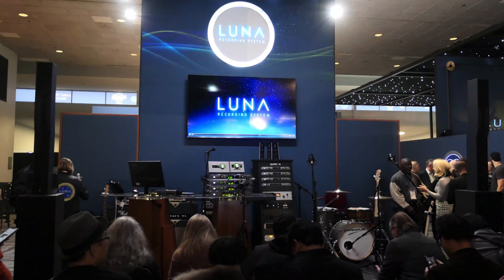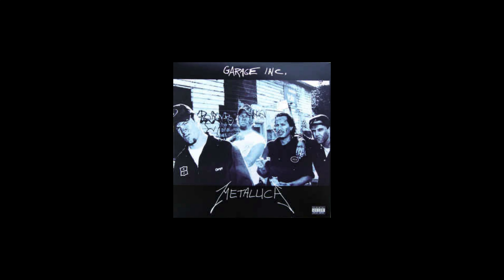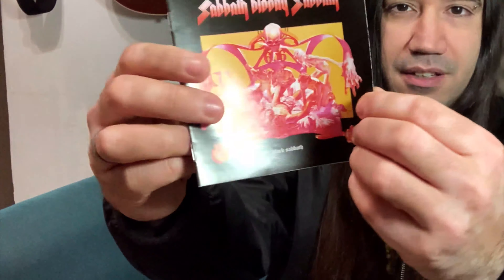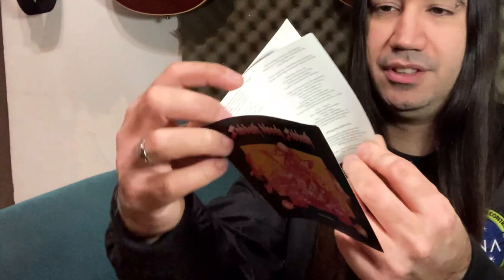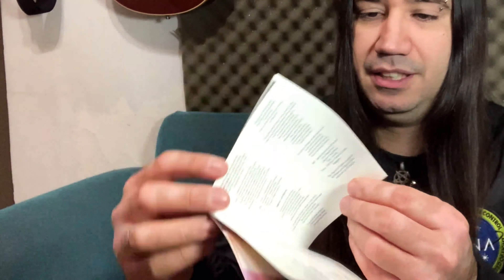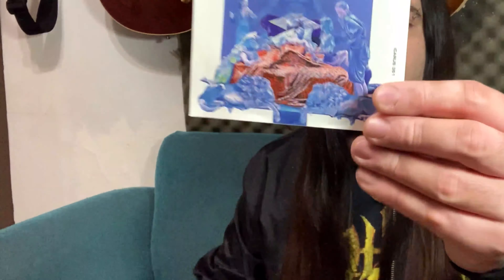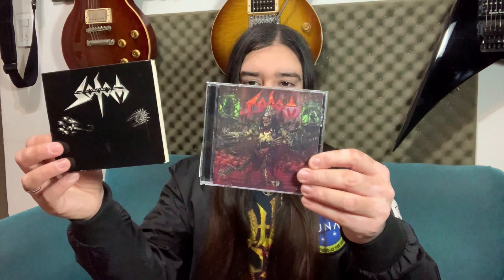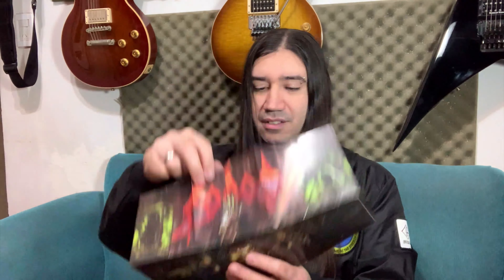BLACK SABBATH , SODOM, VADER, PREDICTOR & MUTUAL HOSTILITY | CD UNBOXING Episode 5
New installment of awesome NEW CDs in my collection. Featuring two followers' bands that rule!

⬇⬇ Become a part of the team and help the channel out by becoming a MEMBER here ⬇⬇

Awesome Strings I play:
► D'Addario XT Nickel Plated Steel Electric Guitar Strings, Regular Light (10-46)
► D’Addario NYXL1046 Nickel Plated Electric Guitar Strings, Regular Light,10-46
► D'Addario Electric Guitar Strings Regular Light Gauge

Best Cleaners in the World:

► Music Nomad MN103 Guitar ONE All-in-1 Cleaner, Polish, and Wax, 4 oz.
► Music Nomad MN124 FRINE Fret Polishing Kit
► MusicNomad F-One Fretboard Oil Cleaner & Conditioner 2 oz (MN105)
► Music Nomad MN101 Premium Pro-Strength Guitar Polish, 4 oz.
► MusicNomad Edgeless Microfiber Guitar Cleaning & Polishing Cloth (MN202)

Metal on! 🤘🤘

Proudly Endorse:

D'Addario Strings
MusicNomad Care
Seymour Duncan Pickups
HosaTech
HexHider Tools